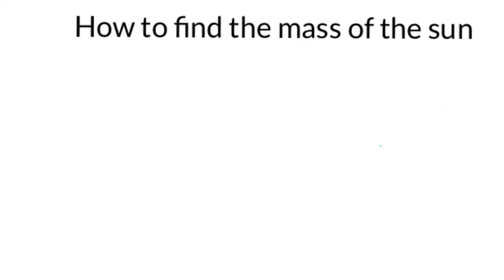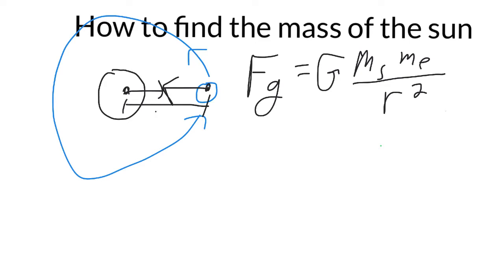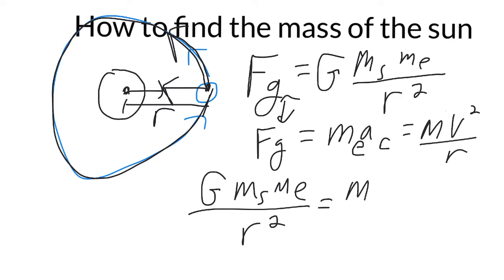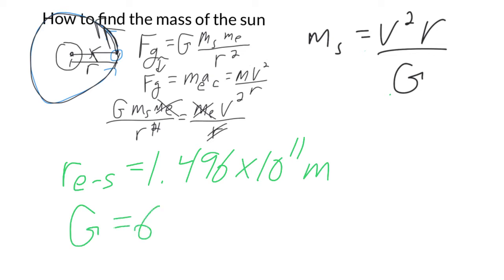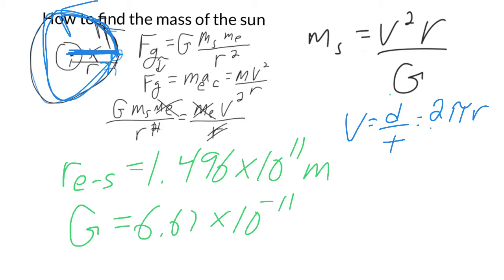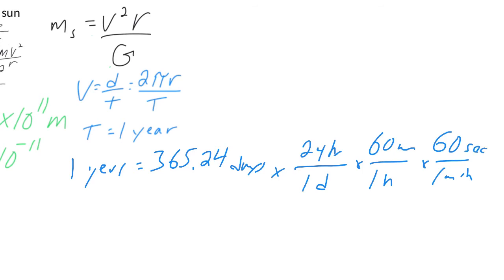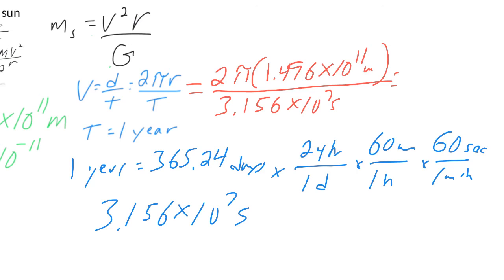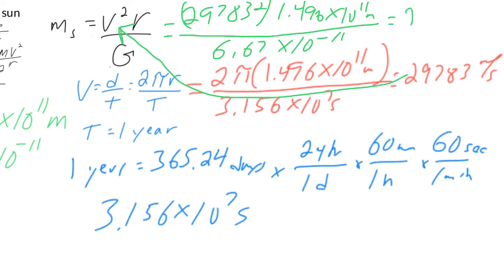Finding the Mass of the Sun | Orbit, Gravity, and Centripetal Force Explained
In this video, we explore how to calculate the mass of the Sun using Newton’s Law of Gravitation and centripetal force principles. Following step-by-step calculations, we derive the mass of the Sun based on the Earth's orbit, distance, and velocity. If you're curious about how astronomers estimate these colossal figures, this tutorial will walk you through the entire process—from setting up equations to plugging in constants.

What you’ll learn:
- Newton's Law of Gravitation: How gravitational force between the Sun and Earth works
- Centripetal force and acceleration: How Earth's circular orbit impacts gravitational calculations
- Key constants and variables: Understanding gravitational constant (G), Earth's orbital distance (R), and velocity
- Simplifying equations: Canceling variables to isolate the mass of the Sun
- Converting time to seconds: Calculating Earth’s orbital period for accurate results
- Plugging it all together: Arriving at the final mass of the Sun (~2.0 × 10³⁰ kg)

By the end of this video, you'll gain insight into how orbit-based calculations provide an elegant solution for determining the mass of celestial bodies. Whether you're a physics student, astronomy enthusiast, or simply curious about space, this video offers a clear and detailed breakdown of gravitational principles at play.

Chapters:
0:00 Intro & Overview of the Problem
0:30 Newton’s Law of Gravitation Setup
1:10 Circular Orbit & Centripetal Acceleration
2:10 Canceling Variables for Simplicity
3:30 Calculating Orbital Distance (R)
3:55 Converting One Year to Seconds
4:45 Finding Earth’s Orbital Velocity
5:40 Final Calculation for Mass of the Sun